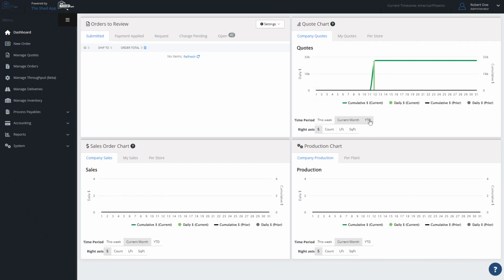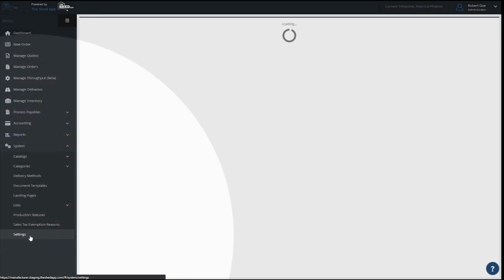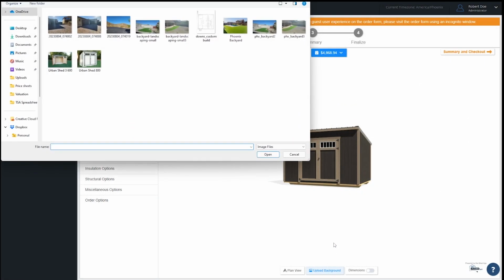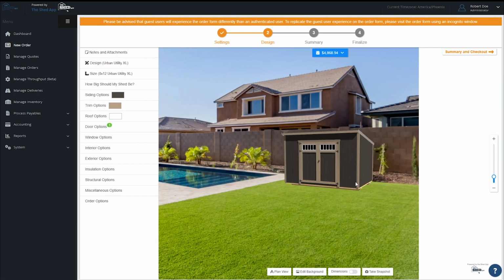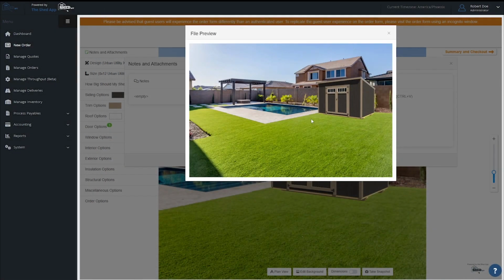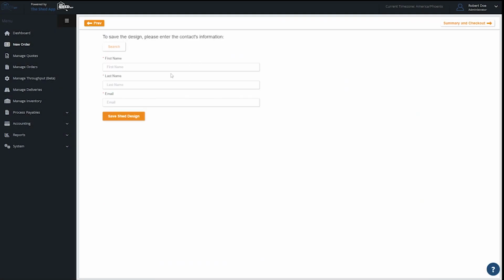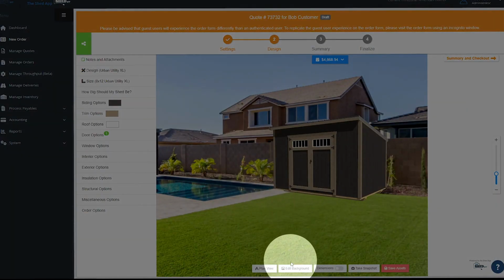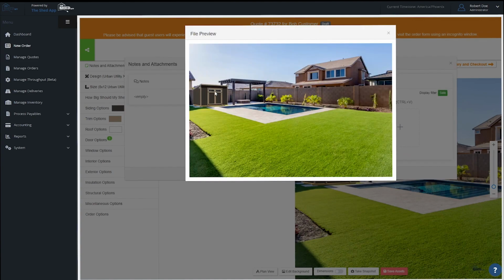Simplified Shed Stuff - Custom Backgrounds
Help your customers visualize their new shed with the custom background feature.